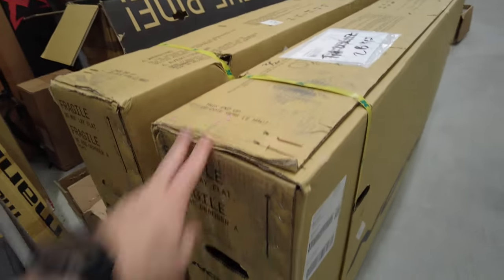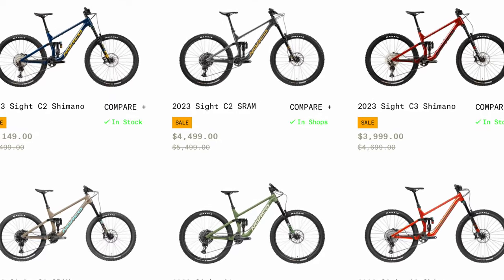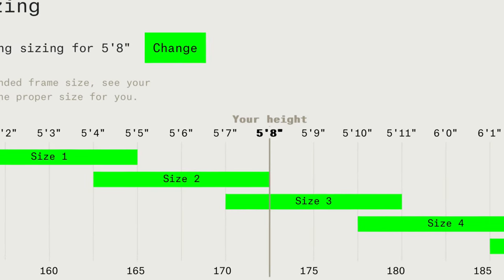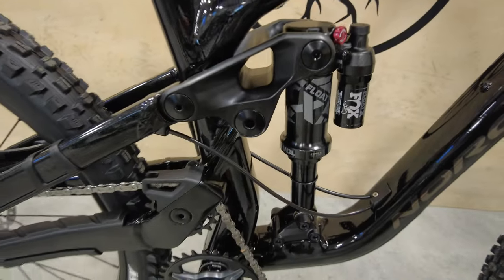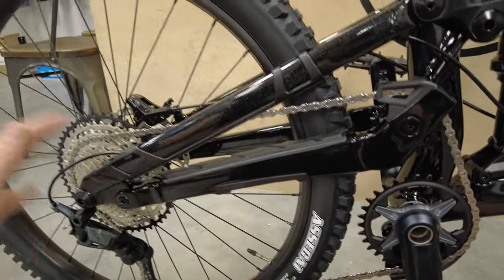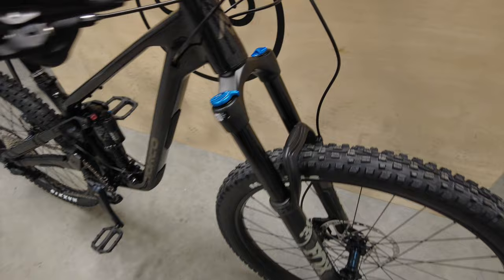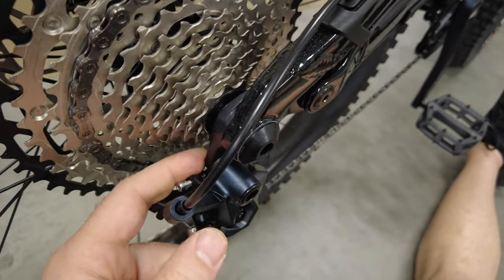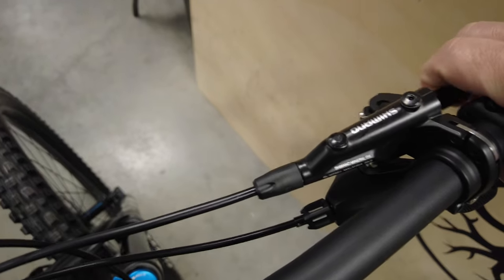2024 Norco Sight A2: Quick Look at Norco's New High Pivot "All Mountain" Mountain Bike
*Bike was just released so details still being confirmed*

Norco just released their updated "All Mountain" bike so I guess you can take it on all the mountains you desire without issue!  With travel at 160mm in the front and 150mm in the back usually it fits into enduro bikes but maybe this one is just a beefier trail bike and not quite their Enduro and Downhill category.

Norco added their new High Pivot Design to the Sight this year (and also the Optic) which you may wonder why?  Well, from my experience on my Forbidden Druid for almost a year, it is super smooth, planted, and confidence inspiring to have a high pivot.  There are some drawbacks, but for me they weren't enough to really enjoy the ride and do things I normally were a bit nervous to do.  There is some noise and it isn't the lightest setup, but hey, mountain bikes aren't super light these days for a variety of reasons.

If the Optic isn't enough travel for you, check out the Sight if you are looking for your next new and improved higher end mountain bike.  Norco has lots of build and price options starting at $3999 for the alloy build and going way north of that for full carbon, transmission, carbon wheels, fancy suspension, etc.

Music in video from Scottdw …. “Don’t Be shy”